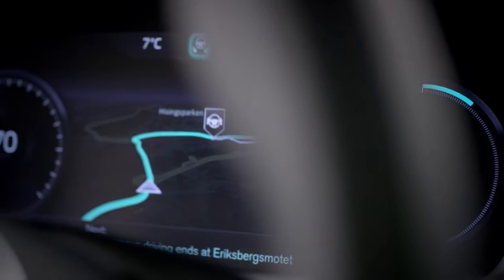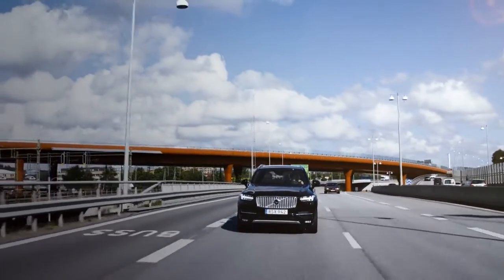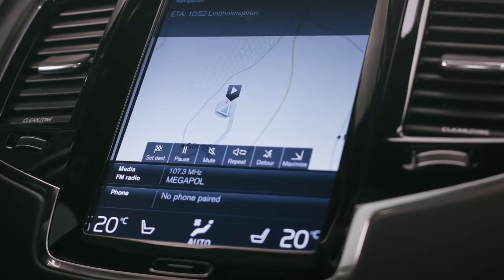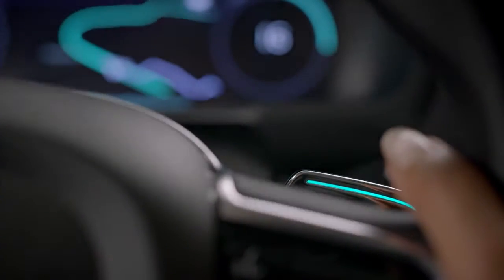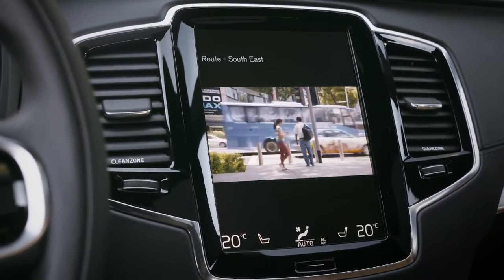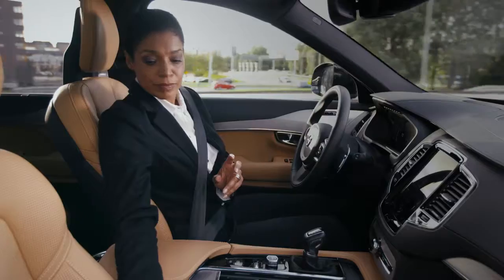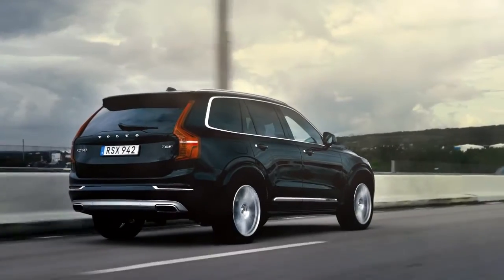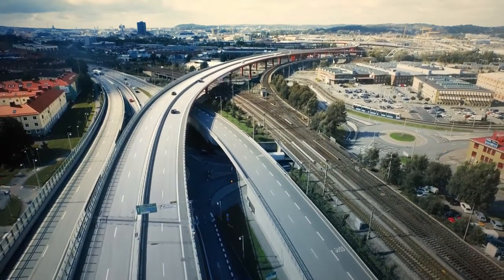Car Design: Volvo Autonomous Driving Interface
Volvo has revealed a new interface design for autonomous driving. Full story